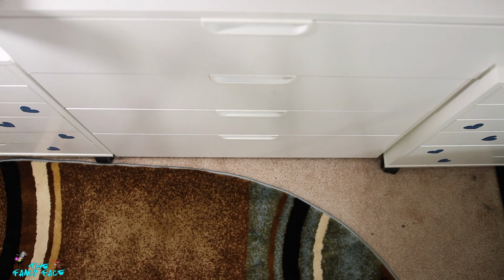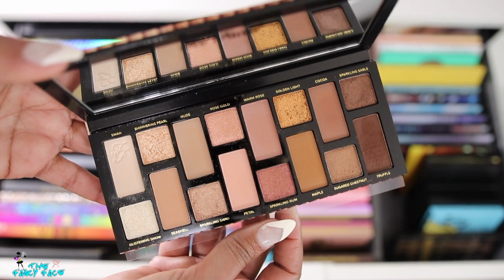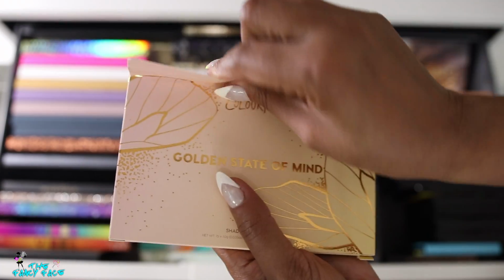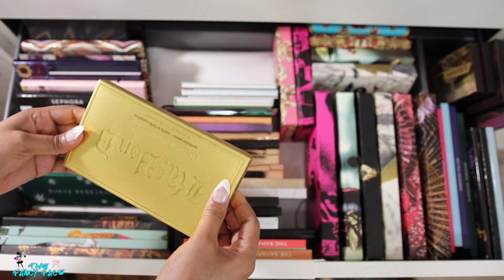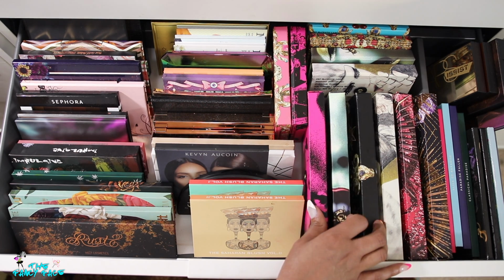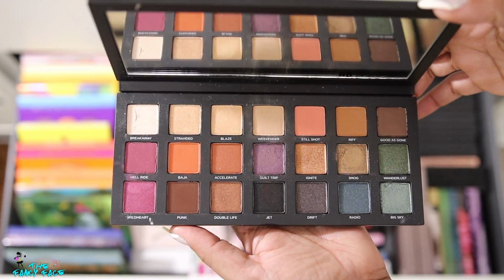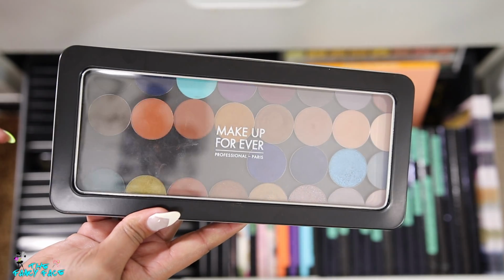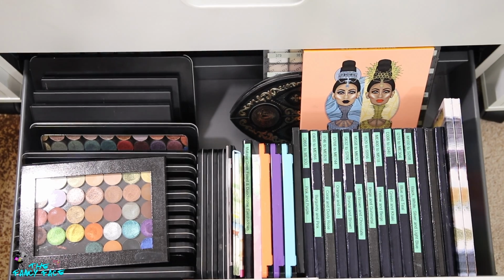Makeup Collection 2020 ❤ ALL (MOST) of my PALETTES!!!! It's a PARTY!!! ❤ PART 4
Medium Short Luxe Acrylic Modular Drawer (for lip products)
Medium Luxe Acrylic Modular Drawer (for highlighters, larger compacts, etc)

⚪ GENERAL INFO ⚪

🔷 EDITING PROGRAM: Final Cut Pro X 10.3.2 for MAC

I am not being compensated to feature any makeup products or brand in this video. Some products have been sent to me for consideration from the brand through PR and are indicated by ✓ PR.

My thoughts as always are unbiased and based on my own overall experience.